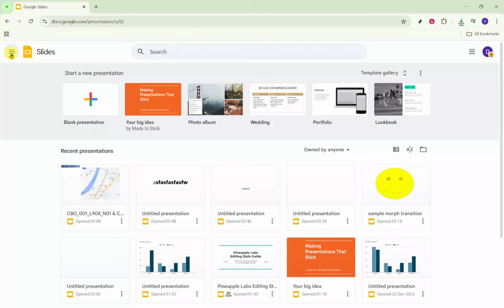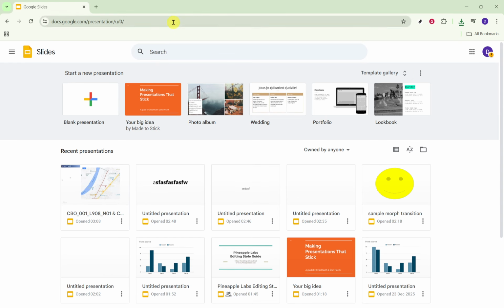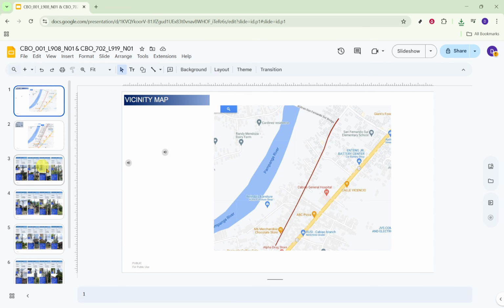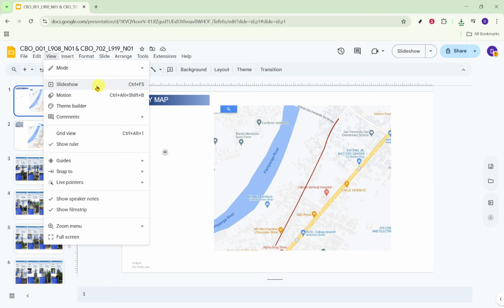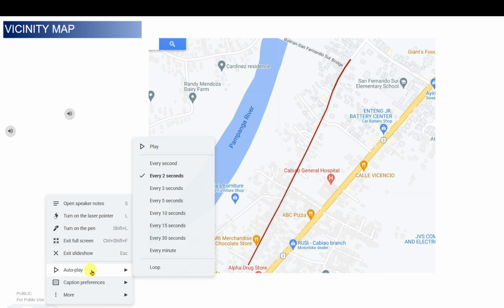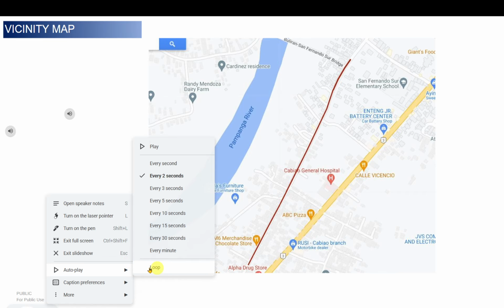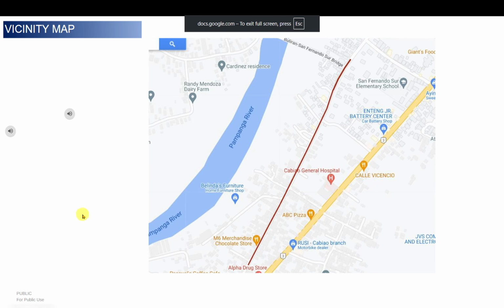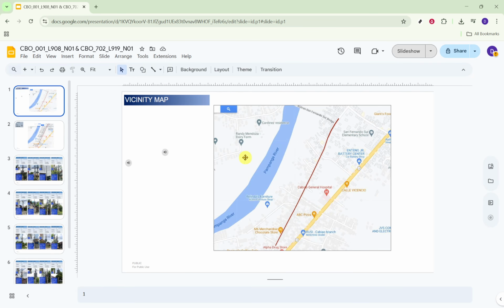How To Loop Videos In Google Slides (2026) (Step By Step Guide)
How To Loop Videos In Google Slides (2026) (Step By Step Guide) In this video, you’ll learn how to loop videos in Google Slides step by step. This beginner-friendly Google Slides tutorial shows how to repeat a video, enable loop settings, and make videos play continuously in your presentation.

I’ll walk you through looping embedded videos, adjusting video playback settings, and using autoplay options in Google Slides. This is useful for presentations, digital signage, and classroom slides.

By the end of this guide, you’ll know exactly how to loop videos in Google Slides and create smooth, professional presentations in 2026.